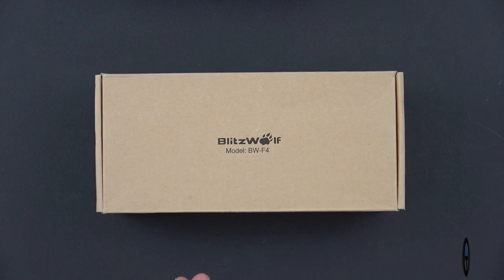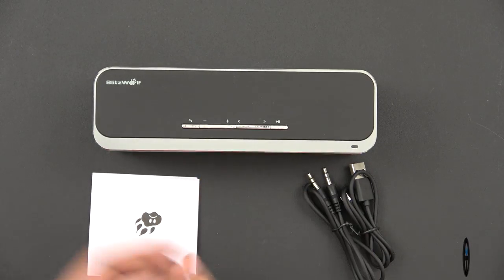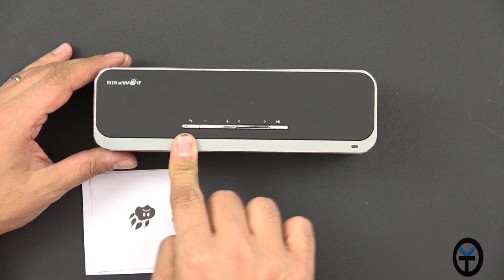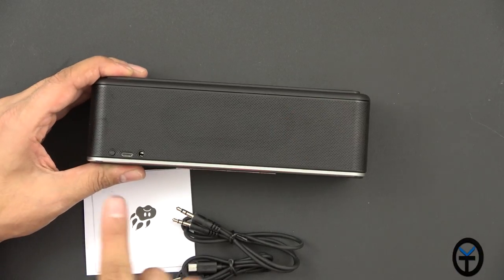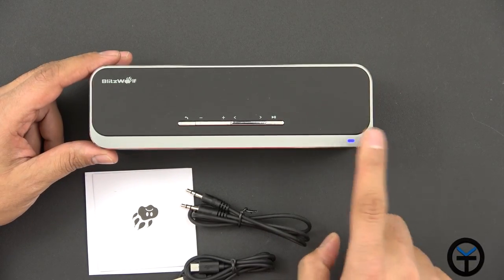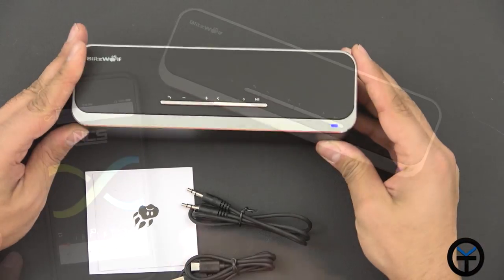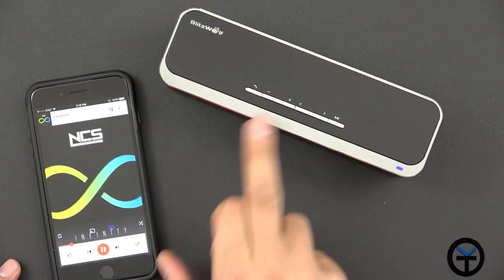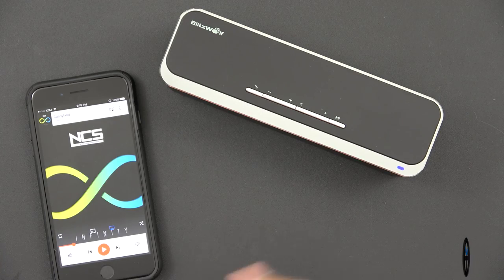BliztWolf BW-F4 Max Bass 20W Premium Stereo (Under $60)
When we listen to music we always look for good quality sound and great price for the hardware we get to enjoy said music. Today I have for you a review of the BW-F4 speaker from Blitzwolf. Priced great and should not disappoint you.

Amazon Daily  Deals: